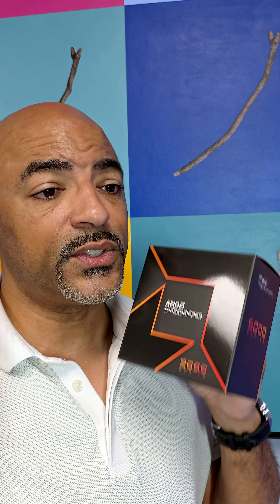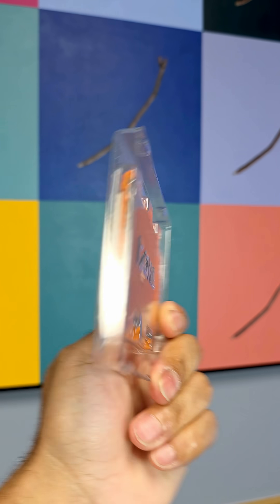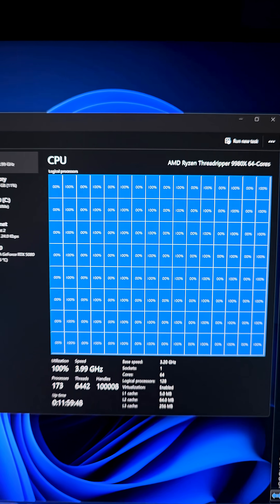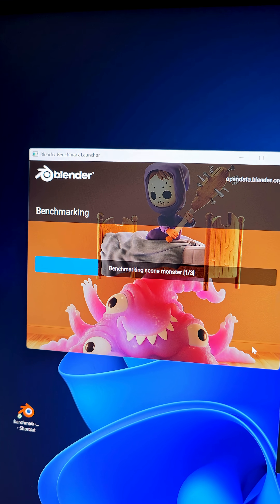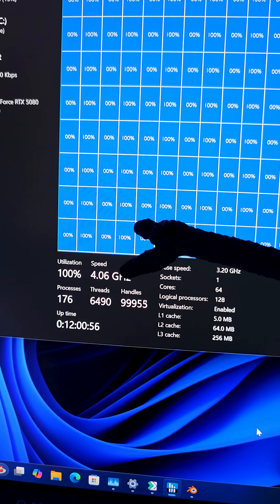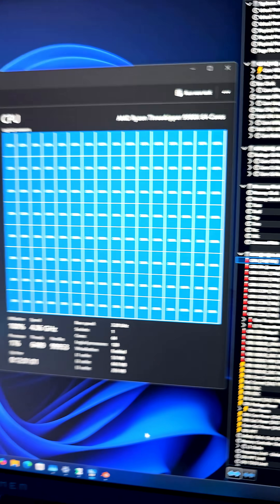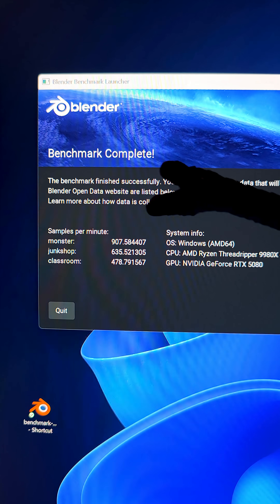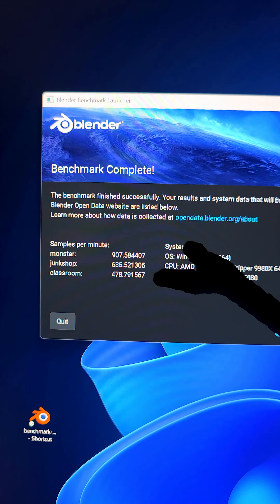The @AMD Ryzen Threadripper 9980X is Bonkers Fast!